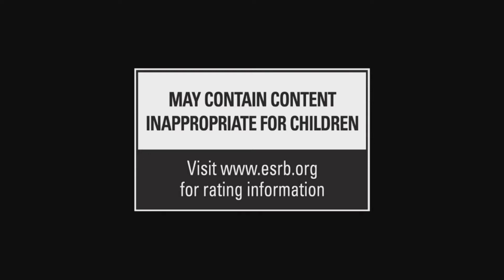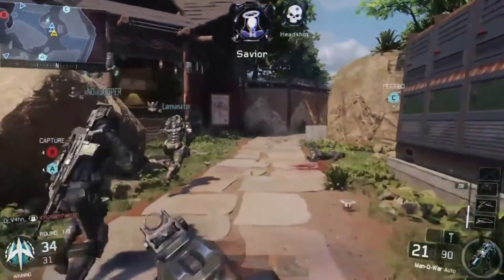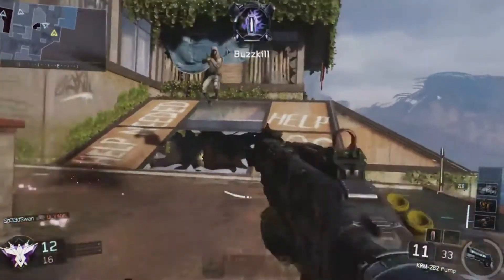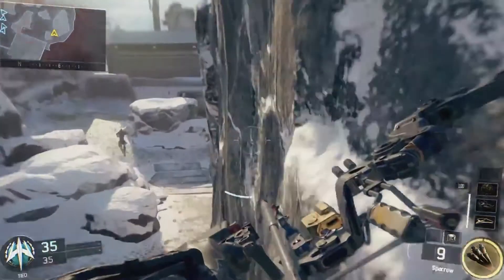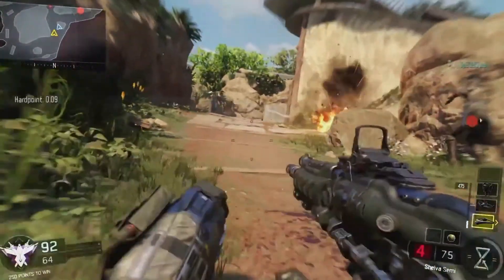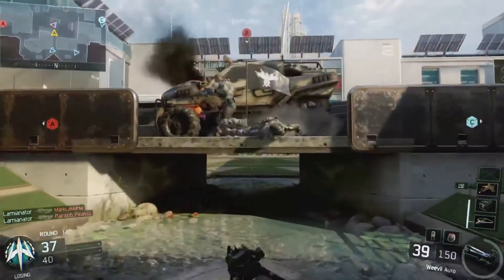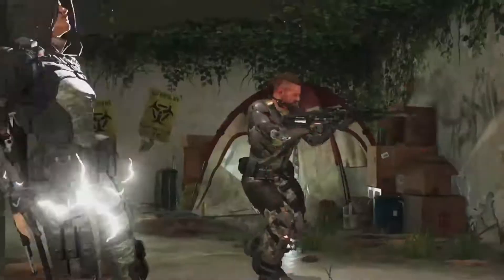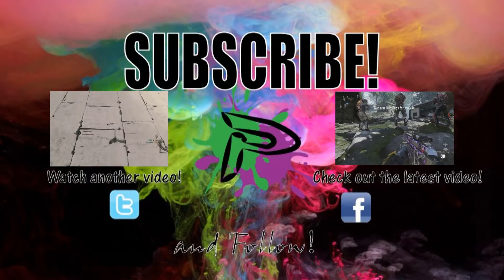Black Ops 3 Multiplayer Reveal Trailer Reaction and Breakdown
In this video, we slow things down a bit and look at what the Black Ops 3 multiplayer reveal from E3 2015 has to offer, and see how we feel about all of it. Very exciting stuff!